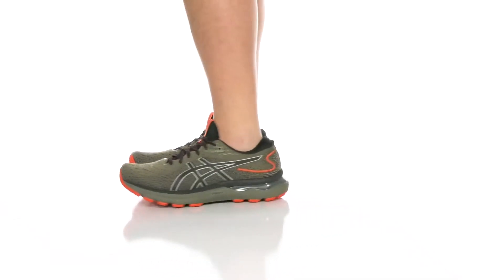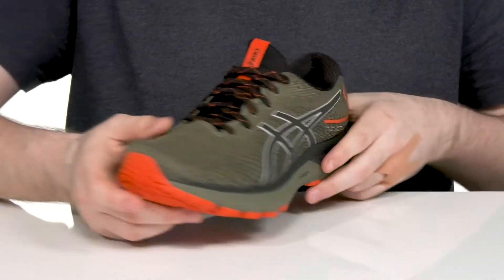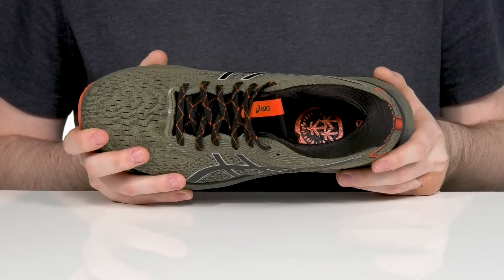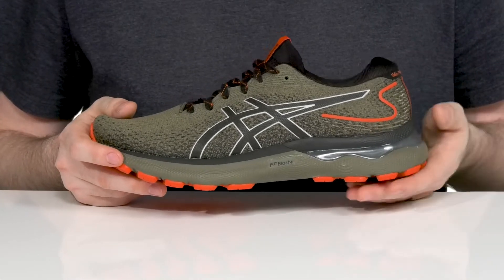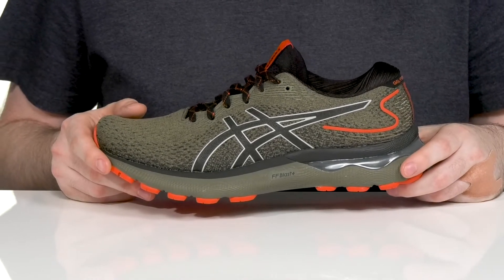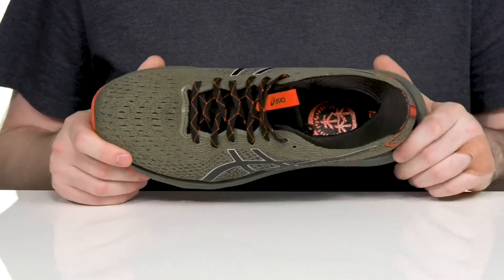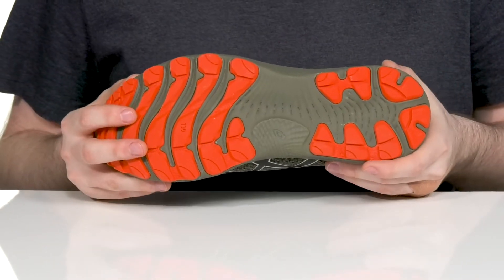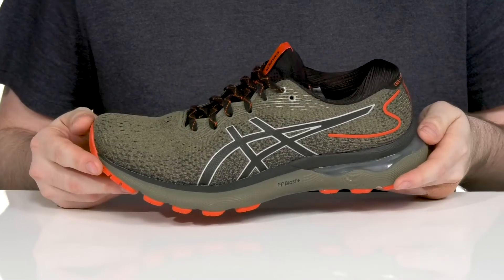ASICS GEL-Nimbus® 24 Trail SKU: 9740030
Go the distance during your next trail run in the ASICS® GEL-Nimbus® 24 Trail sneakers.
FF BLAST™ (FLYTEFOAM BLAST) is a lightweight, midsole foam with energetic and highly responsive cushioning and bounce.
OrthoLite™ X-55 sockliner improves comfort.
3D SPACE CONSTRUCTION™ Improves compression and cushioning at footstrike and reduces pronation.
Rearfoot and Forefoot GEL® Technology Cushioning System Attenuates shock during impact and toe-off phases, and allows movement in multiple planes as the foot transitions through the gait cycle.
Synthetic outsole.
Imported.